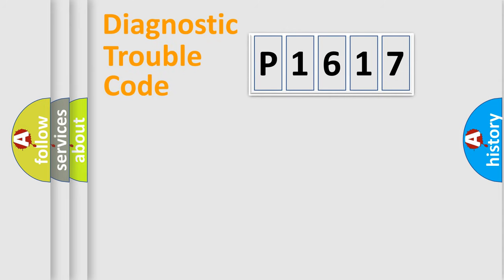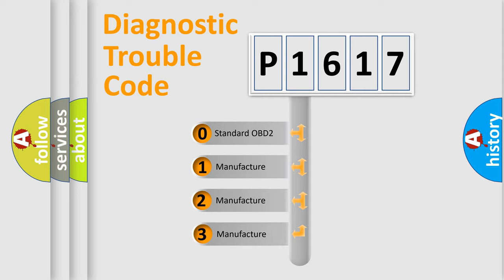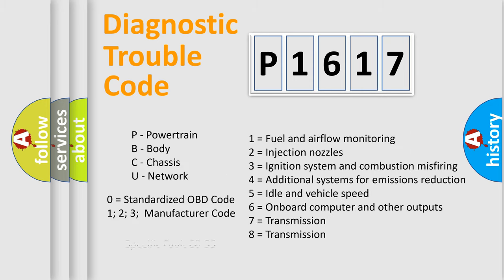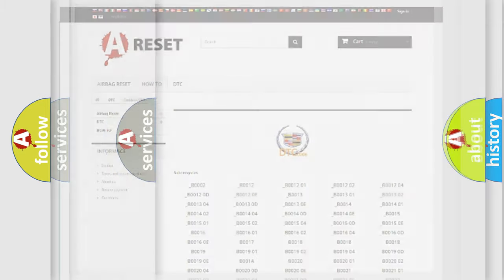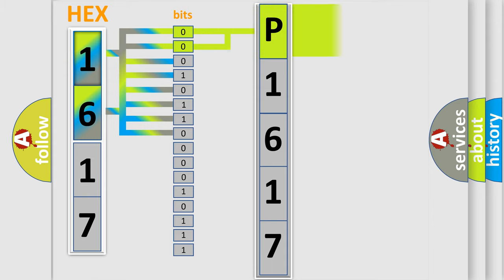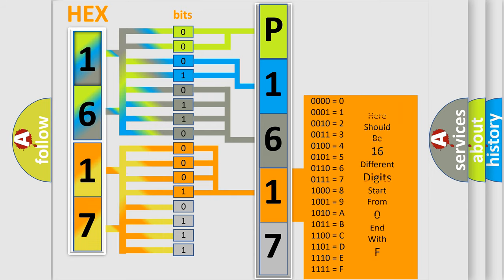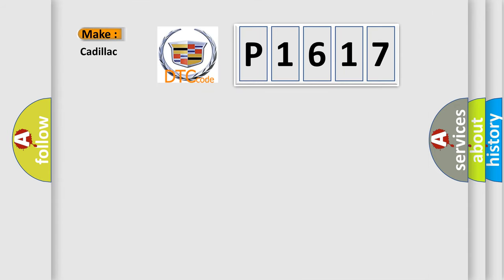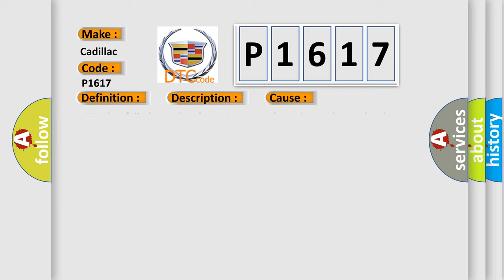DTC cadillac P1617 Short Explanation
Contents:
0:21 Basic DTC analysis according to OBD2 protocol standard.
1:48 Insight into programming
2:58 A diagnostically understandable description of the Diagnostic Trouble Code
3:05 Basic error definition

Make:
Cadillac
Code:
P1617
Definition:
Vehicle Communication Bus A Performance
Description:
Engine running
Cause: